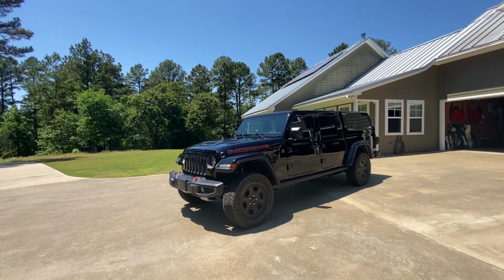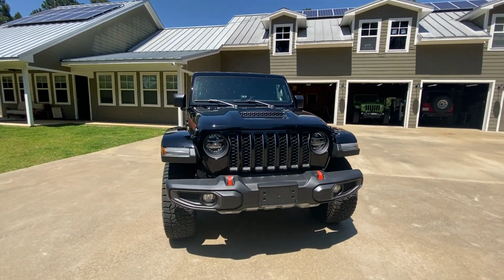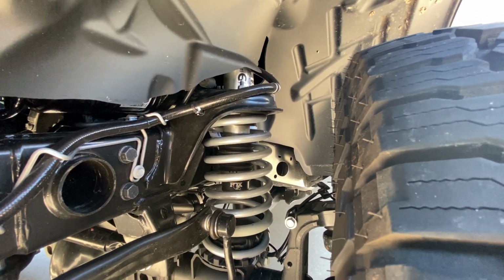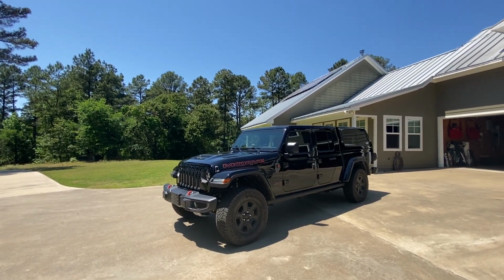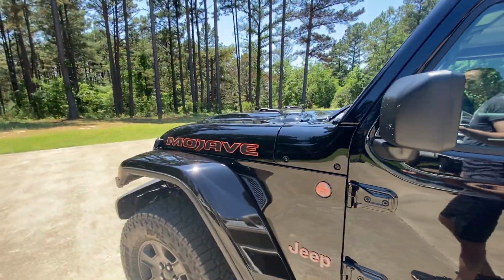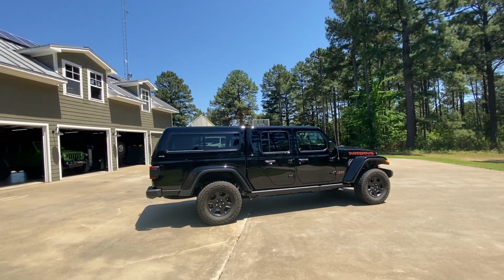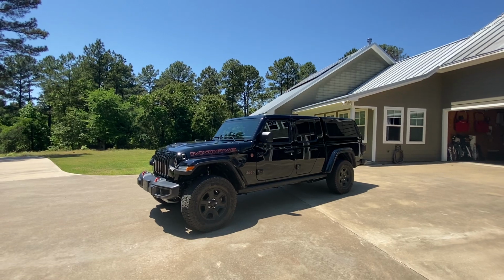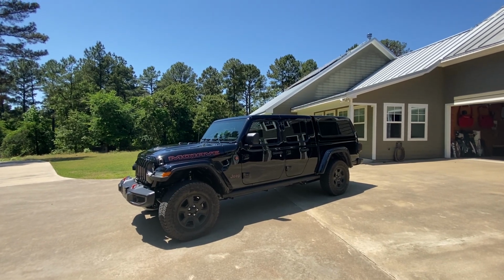MOJAVE BUILD! Daily Driver Weekend Warrior Jeep Gladiator Project Overview - Gladiator 35s No Lift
Building a new Jeep Gladiator Mojave for my mom! The Mojave is an awesome candidate for 35s and some other upgrades without a lift! Such a comfortable daily driver and all around hauler! Hope you enjoy!

2021 Jeep Gladiator Mojave
FOX 2.5-inch internal bypass shocks with external reservoirs
Leather Seats
Heated Seats and Steering Wheel
ARE Camper Color Matched
Bedrug for Gladiator
LED Light Package
Safety group

At the 2020 Chicago Auto Show, Jeep introduced the Gladiator Mojave. The Mojave is the first "Desert-Rated" Jeep model. Features on the Mojave trim include 33-inch Falken Wildpeak all-terrain tires (mud-terrain tires are also available as an option), unique seventeen-inch painted aluminum-alloy wheels, FOX brand 2.5-inch internal bypass shocks with external reservoirs, a unique "Desert Rated 4X4" emblem in place of the "Trail Rated 4X4" emblem on both front fenders, unique "Mojave" decals on both sides of the hood, orange tow hooks, an "Off Road Plus" button on the center console for increased off-road capabilities, and the ability to lock the Gladiator's rear axles at high speeds when in 4WD High mode (a feature exclusive to the Mojave). The interior, when equipped with the optional leather-trimmed seats, features special heat-reflective seating material that is engineered to withstand the hottest climates (all interiors on the Mojave feature unique orange stitching on the seats, steering wheel, dashboard, and door trim panels).[14]